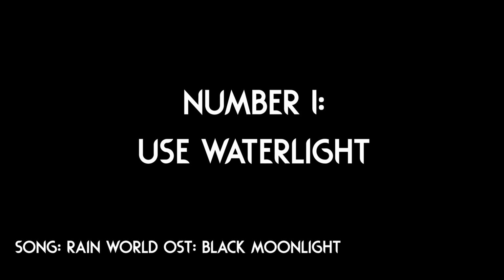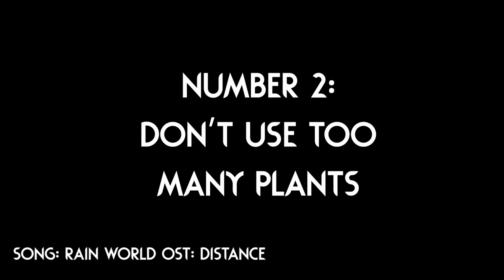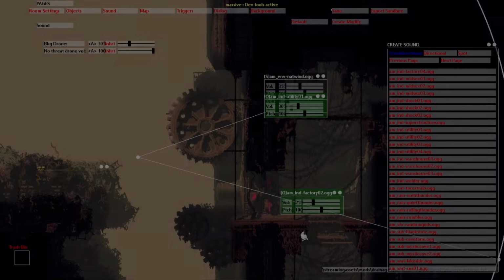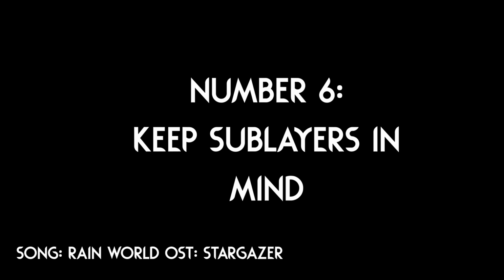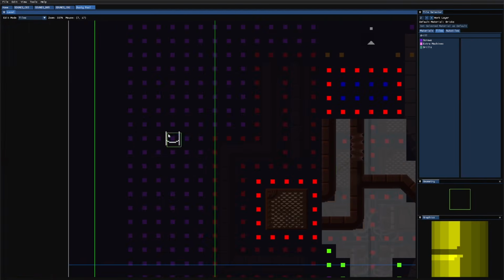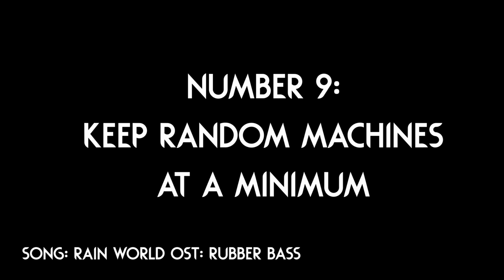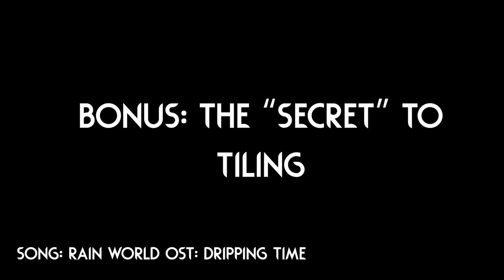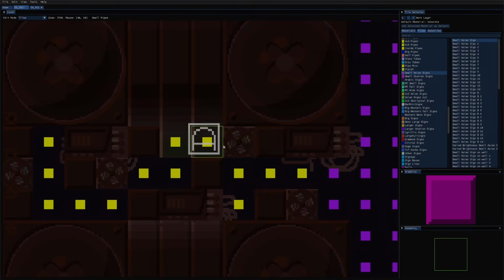10 Rain World level editing tips and tricks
reupload cus fuck
timestamps:
0:00 intro
0:25 tip 1
1:03 tip 2
1:47 tip 3
2:18 tip 4
2:50 tip 5
3:15 tip 6
4:02 tip 7
4:28 tip 8
5:04 tip 9
5:49 tip 10
6:36 bonus tip + outro